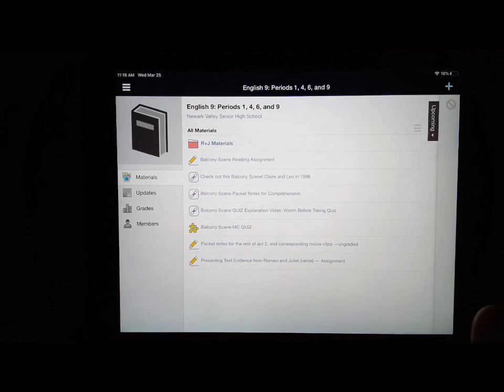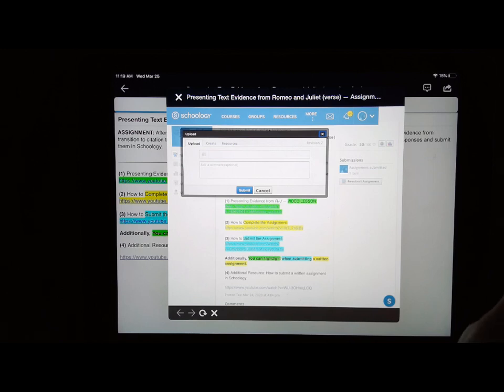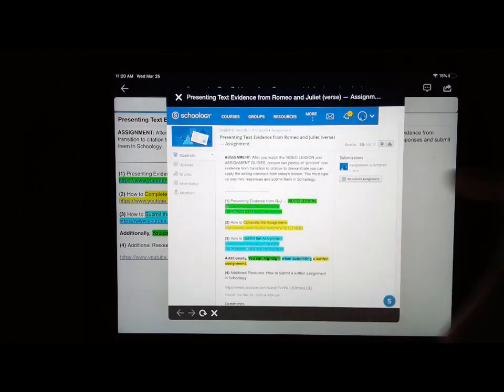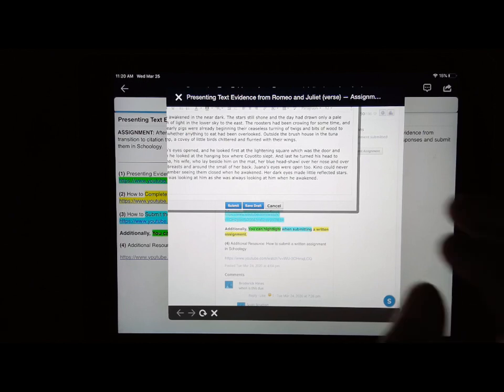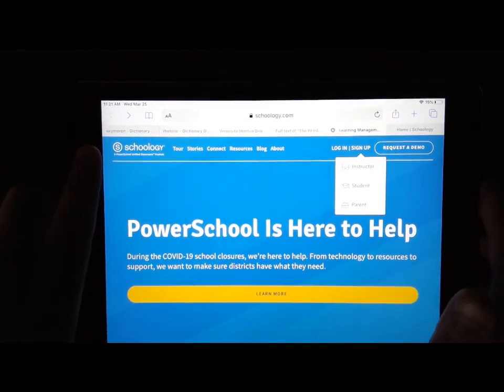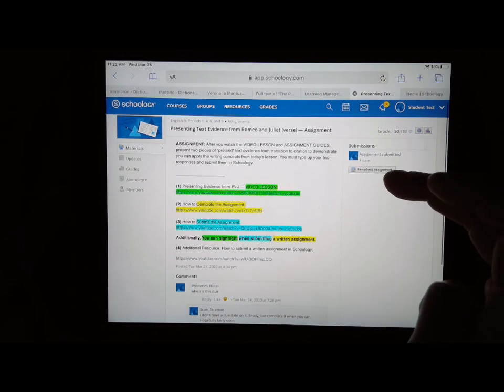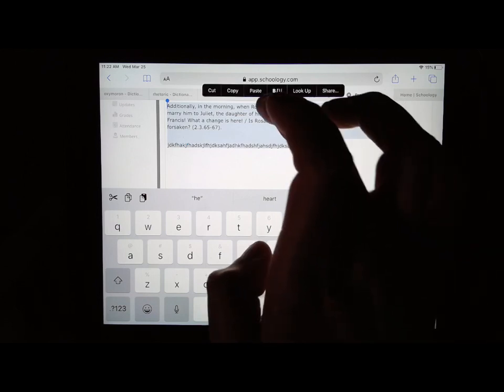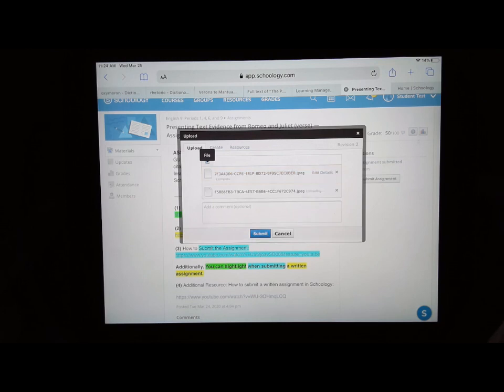Using a Phone or Tablet to Submit a Written Assignment on Schoology